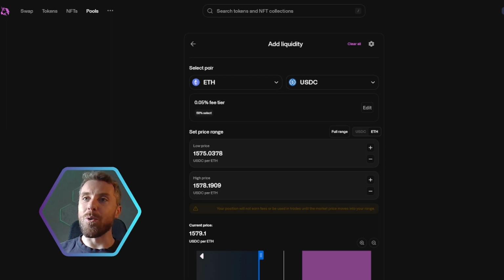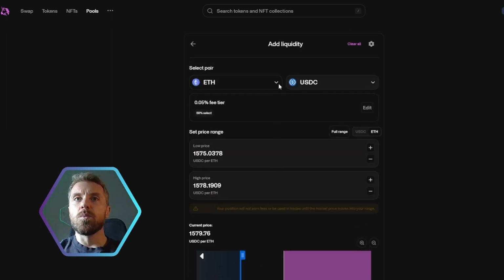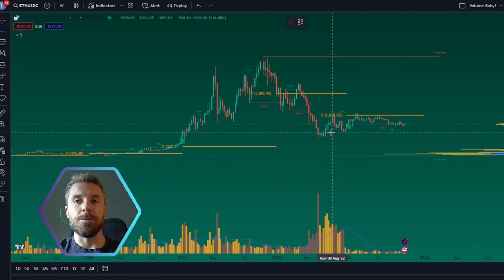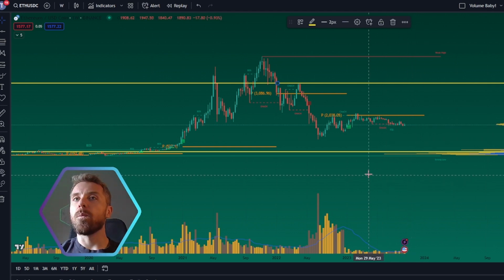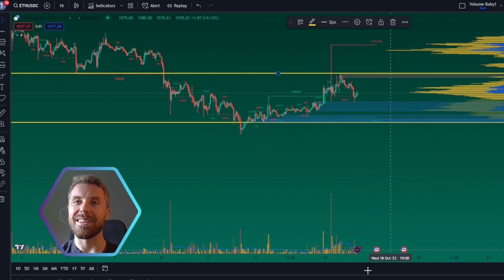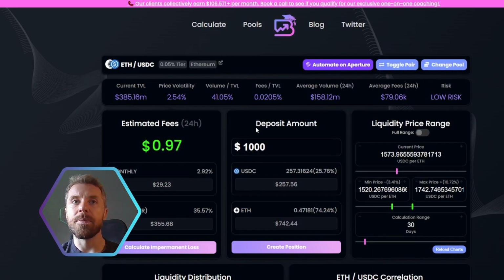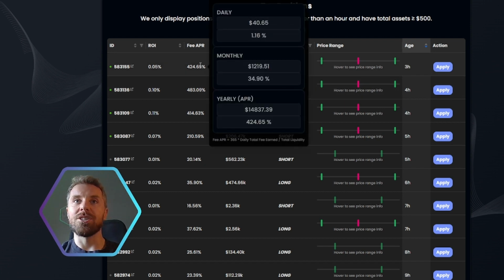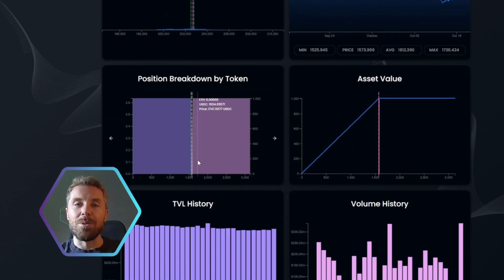Find your BEST range using Concentrated Liquidity on Uniswap V3